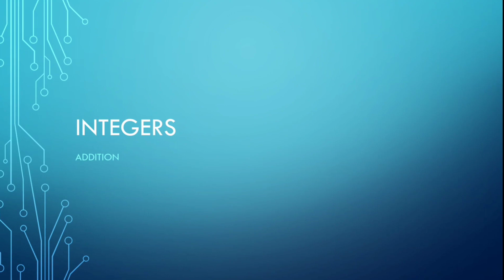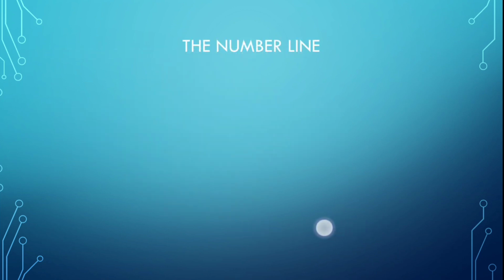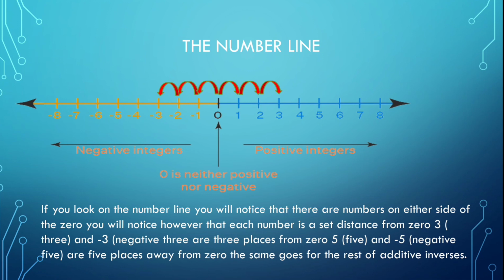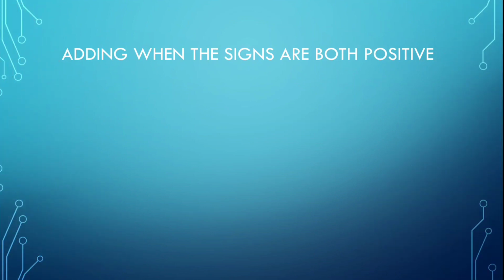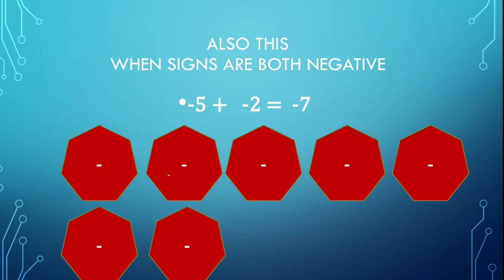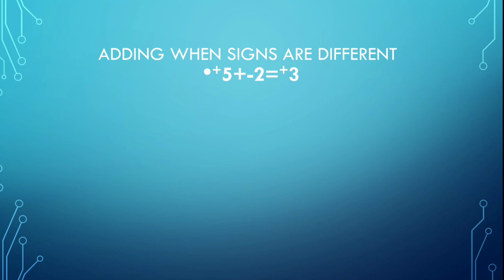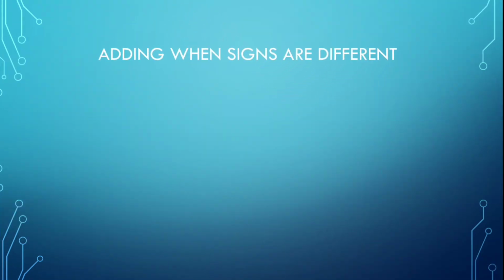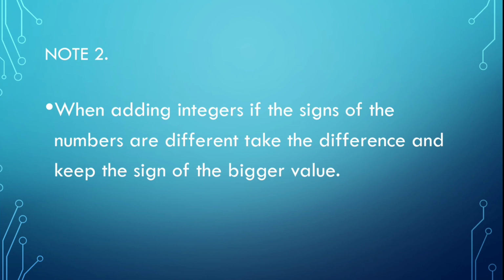Addition With Integers (Negative and Positive Numbers)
This is the first Lesson in a set on operations with integers. I hope you all will gain much from this short video.